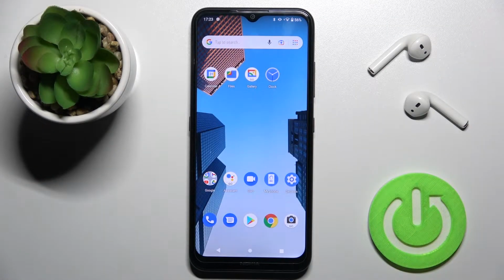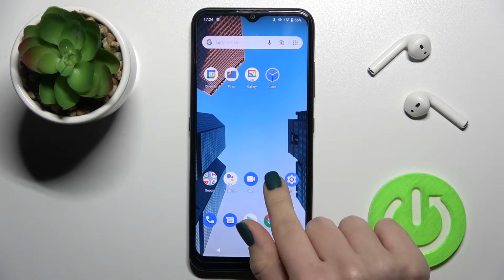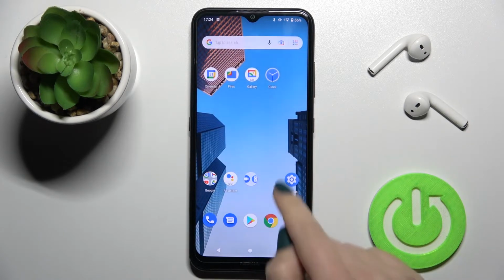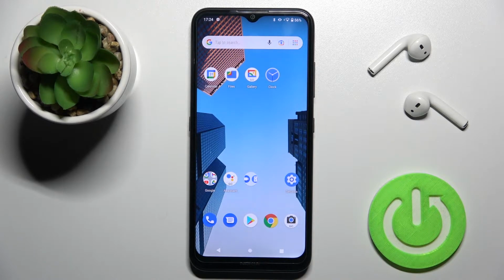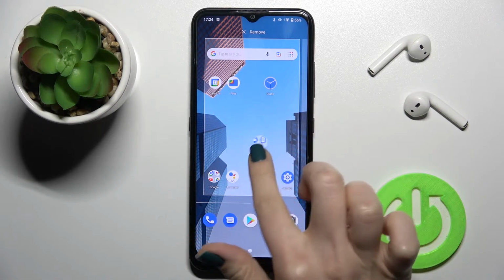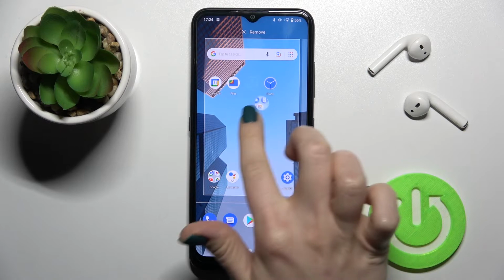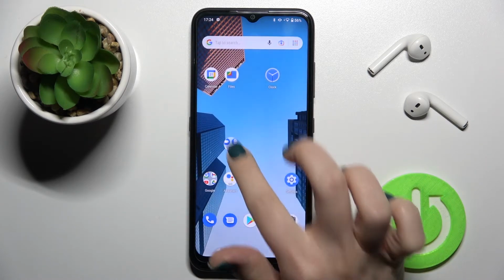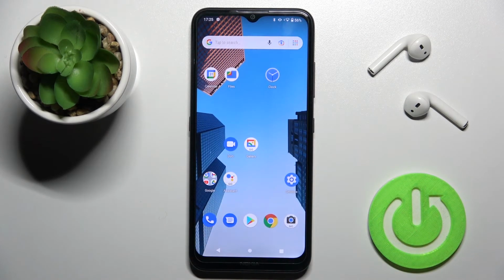How to Create Home Screen Folders on NOKIA 1.4 - Add Folder to Home Screen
Find out more info about NOKIA 1.4:
If you have a lot of applications on your NOKIA 1.4 and you want to organize them in an easy way, we will show you how to do it now. Open this tutorial and learn how to create a folder on the home screen. Our expert will show you how to do it, then how to move applications to this folder and then how to rename this folder. Visit our YouTube channel if you want to know more tricks and options in NOKIA 1.4.

How to create a folder in NOKIA 1.4? How to clean the home screen in NOKIA 1.4? How to organize the home screen in NOKIA 1.4? How to categorize apps in NOKIA 1.4? How to add a folder to the home screen in NOKIA 1.4?